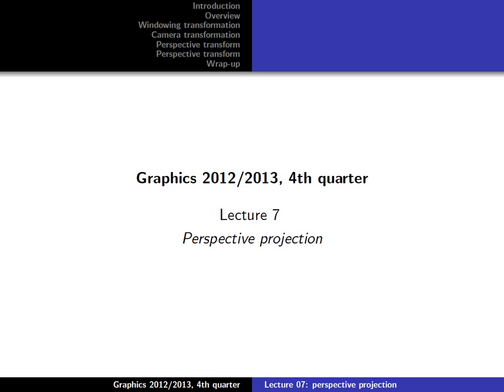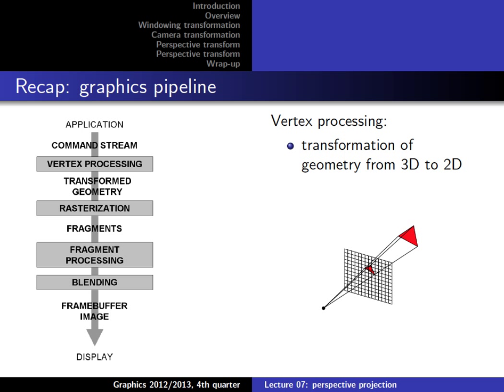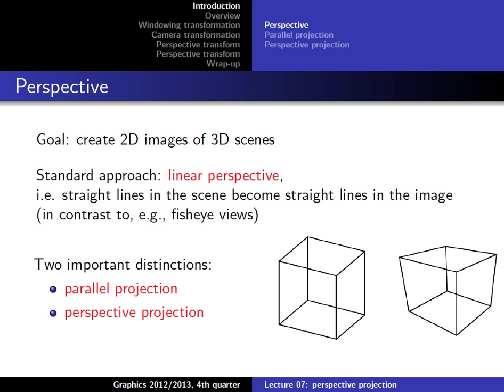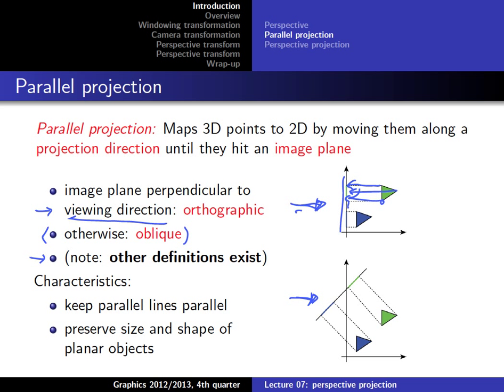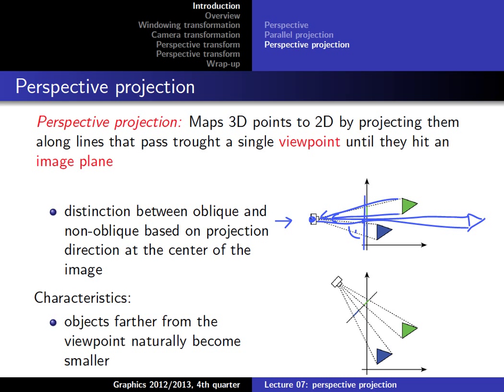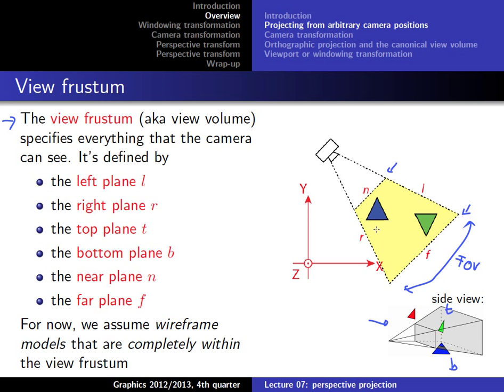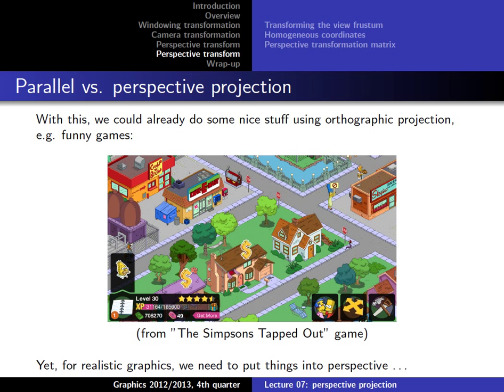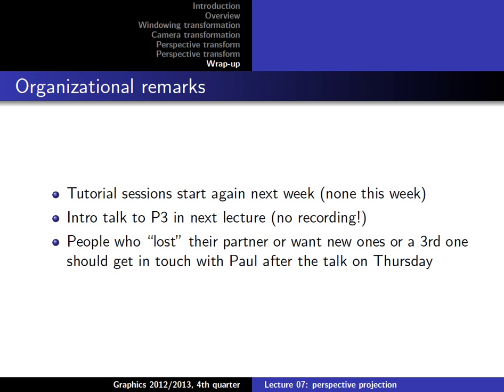Computer Graphics 2013, Lect. 7(1) - Pipeline: perspective projection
Lecture 7, part 1: Pipeline1, perspective projection (June 4, 2013)